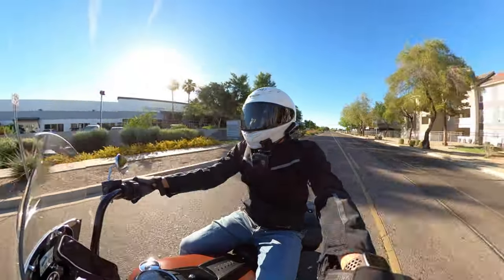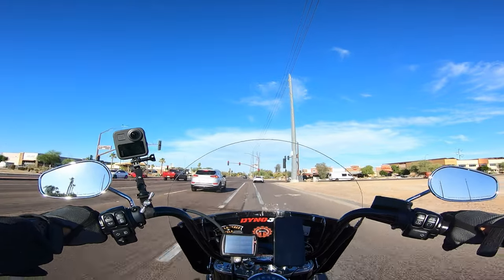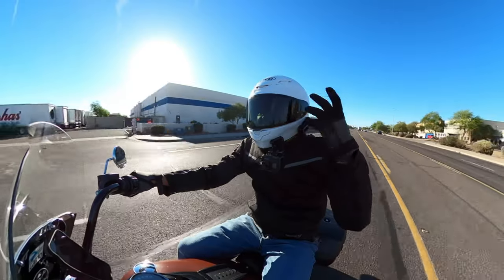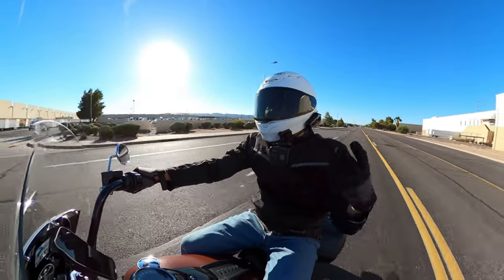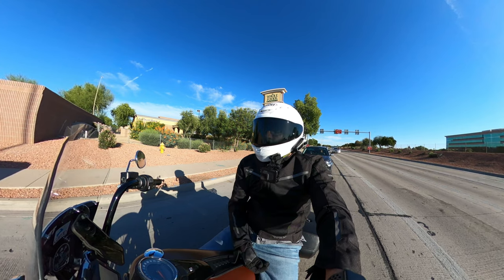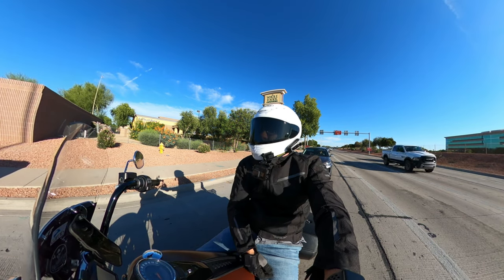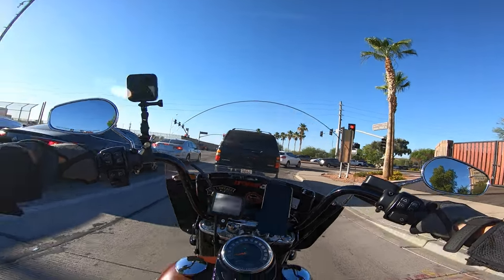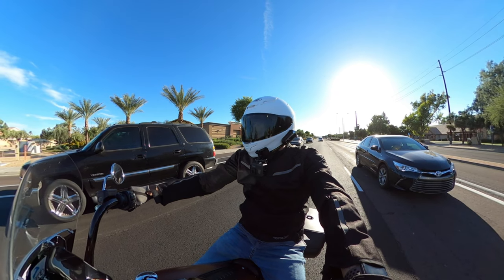Shoei RF-1400 Helmet Review 5 Months Later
The Shoei RF-1400 is a new motorcycle helmet released by Shoei this year. After owning the RF-SR and RF-1200 I decided to buy the RF-1400 to review on this channel and test long term. It has now been 5 months of riding with this helmet so I wanted to update you on my impressions. This is not sponsored content, I just love the Shoei brand and these are the best motorcycle helmets in my honest opinion. I strongly prefer to ride with Snell approved helmets and Shoei meets that criteria.

My motovlogging Gear and Gadgets:
GoPro Hero5 (Handlebars)
GoPro Hero7 (Helmet)
Shoei RF-1400
Sennheiser MKE-2 Mic
Tascam DR-10 Audio Recorder
Cheaper Audio Setup (I ran for 2 years):
JK MIC-J 055 (Cheaper audio setup ran for 2 years)
GoPro Mic Adapter (Cheaper audio setup ran for 2 years)

My handheld filming Gear and Gadgets:
GoPro Hero 9
GoPro Media Mod
Rode Wireless Go
Lume Cube Panel GO
GoPro Max Grip

My studio Gear and Gadgets:
Canon T5i
Mackie ProFXv3 Series
Rode NT1
Dracast LED500
Philips Hue LED Lightstrip

My riding Gear and Gadgets:
Dynojet Black Power Vision Tuner PV-2B
Shoei RF1400 Helmet
Shoei Transitions Shield CWR-1
Cardo Packtalk Bold
FOBO Bike TPMS
Professionals Choice Low Back Support (longer trips)
AirHawk Seat Cushion (longer trips)

Gear # Gadgets